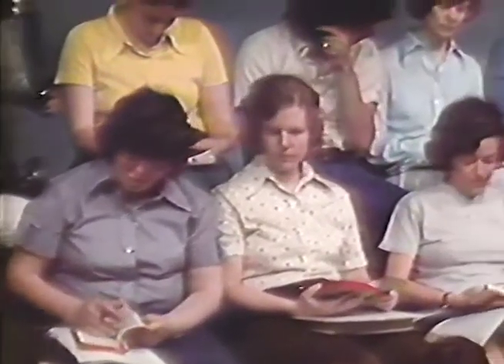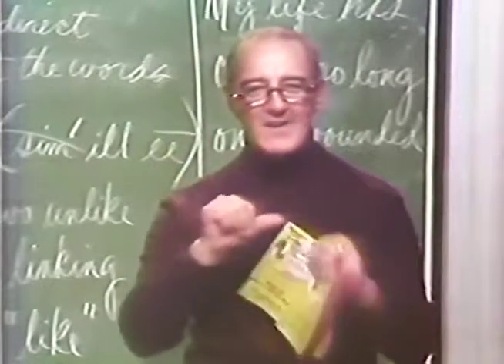1974 Dr. Robert Panara Teaching an NTID Poetry Class: Part Two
Summarized by Joan Naturale. This video is from the Panara collection. Dr. Panara discusses the vocabulary, analyzes similes and metaphors, and notes themes from several poems with a Deaf class: ‘The West Wind’, ‘To the Virgins, to Make Much of Time’, and O’Mistress Mine’. Visual description: Dr. Robert F. Panara is in a black turtleneck in front of a green chalkboard with vocabulary and poems to study. He faces a small group of NTID students.

You can download the video and share it with others as long as you credit us, but you cannot change them in any way or use them commercially.
"This project is supported by a Digitizing Hidden Collections grant from the Council on Library and Information Resources (CLIR). The grant program is made possible by funding from the Andrew W. Mellon Foundation."